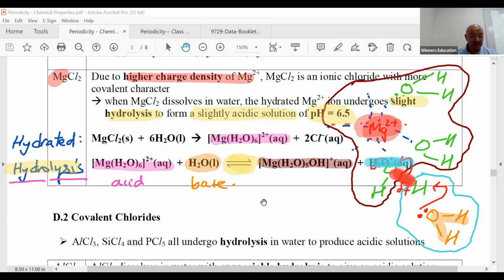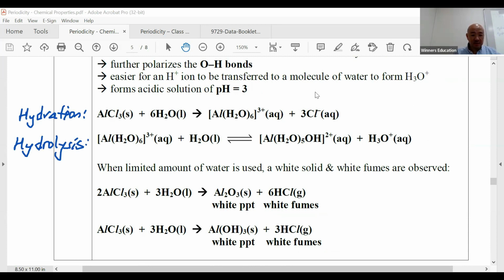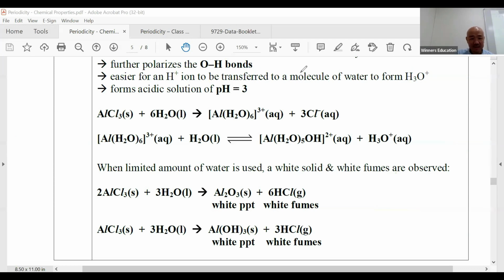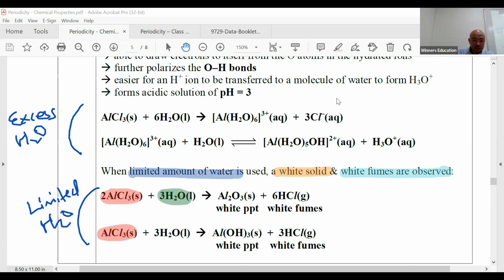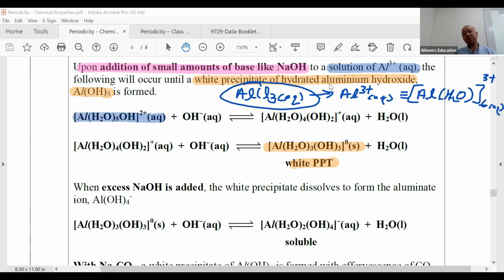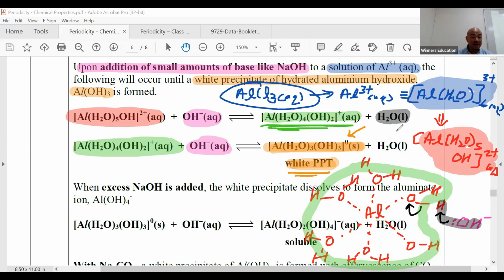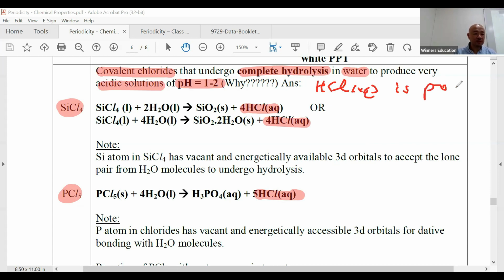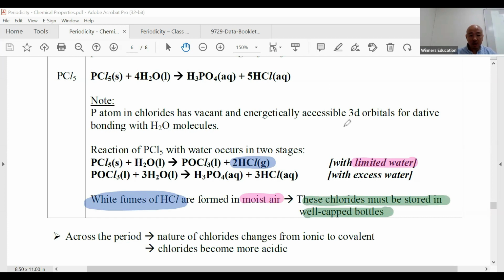A-Level H2 Chemistry: Reactions of Period 3 Covalent Chlorides with Water in Chemical Periodicity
In this video, Mr Sean Chua, Chemistry Specialist of more than 20 years of teaching experience, highlights to his weekly JC 2 GCE A-Level H2 Chemistry Classes in Winners Education Centre, on the Reactions of Period 3 Covalent Chlorides with Water in Chemical Periodicity.

Students often encounter questions on reactions of the various period 3 chlorides with water (mainly ionic and covalent chlorides). They are mainly tested on writing chemical equations, observations, and explanations for the observations.

The most important case study under Covalent Chlorides Reactions with water is: Reaction of Aluminium Chloride with water which is most frequently tested in exams. In this video, Mr Chua clearly explains the entire reaction at each step.
Enjoy the step-by-step learning with Mr Chua via this video!